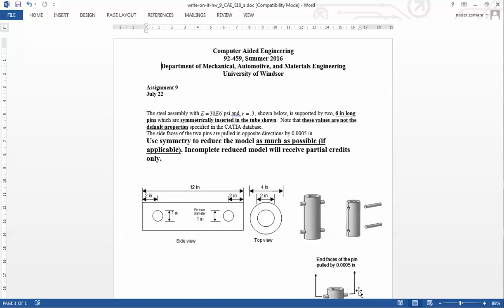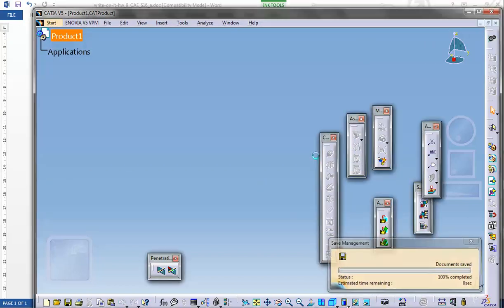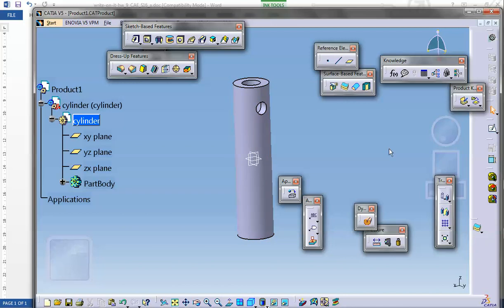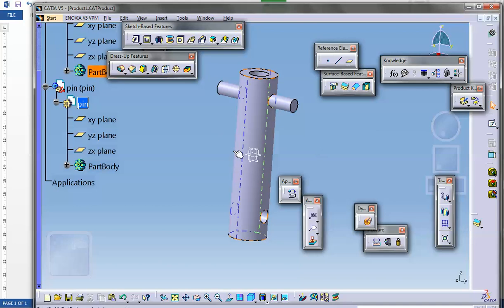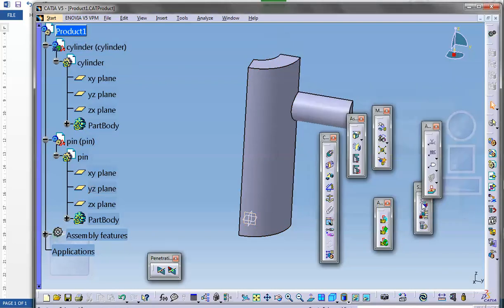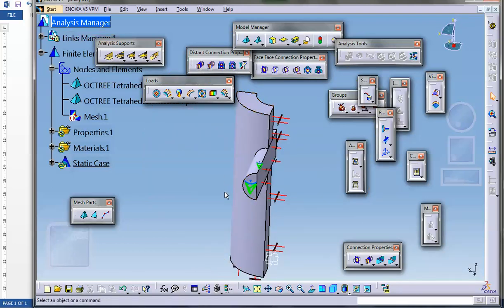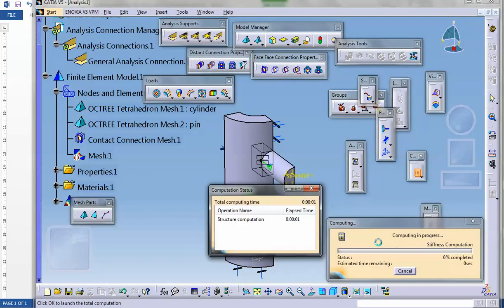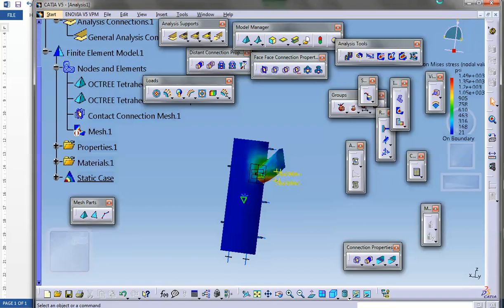FEA, Assembly of Pulled Cylinder, Catia Finite Elements, Nader G. Zamani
Catia v5, FEA
Nader Zamani, SDC Publications